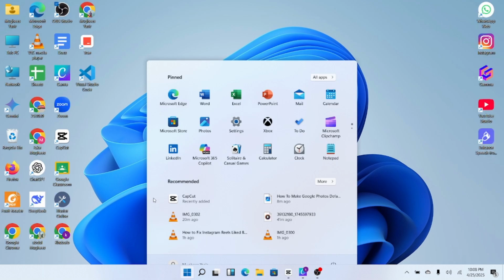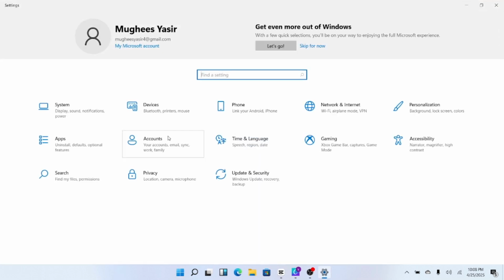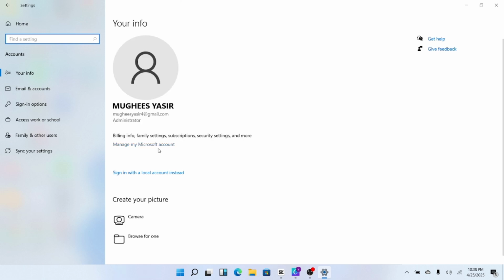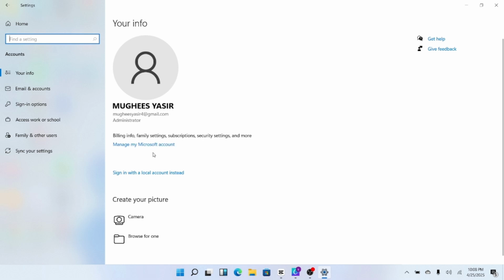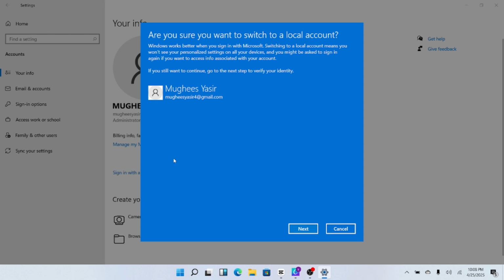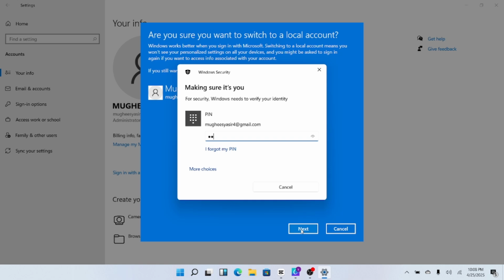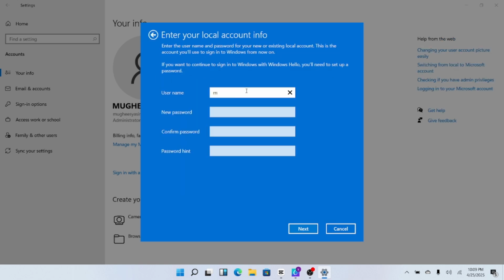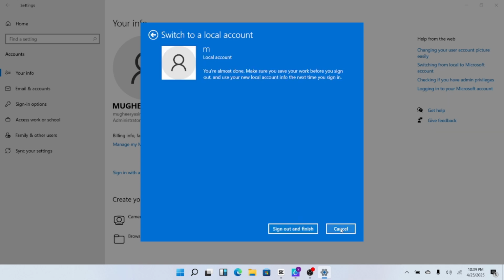How To Remove Microsoft Account From Windows 11 (2025 Updated Way)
Learn how to remove a Microsoft account from Windows 11 easily with this 2025 updated guide. Follow simple steps to unlink your account safely and manage your Windows settings better.